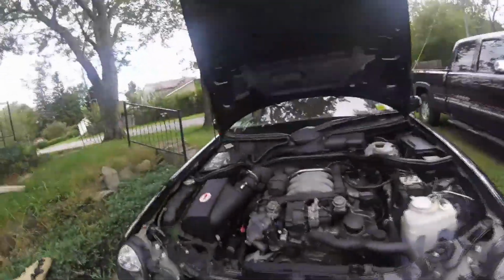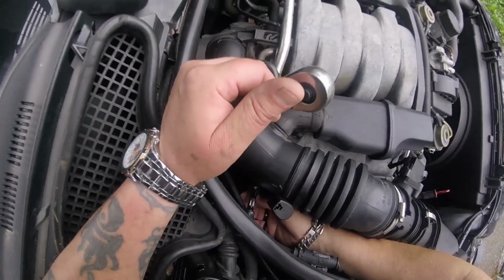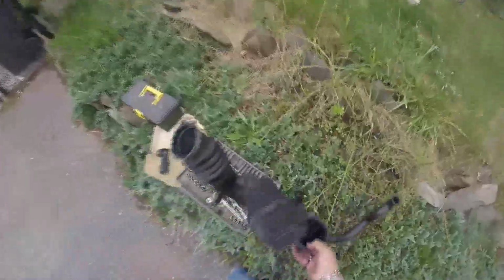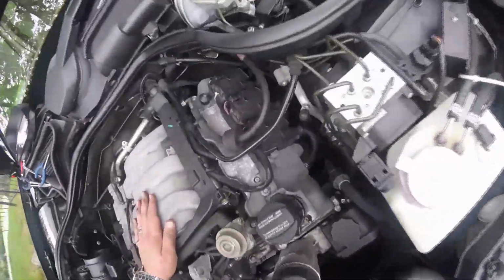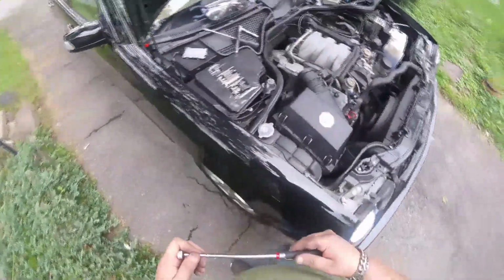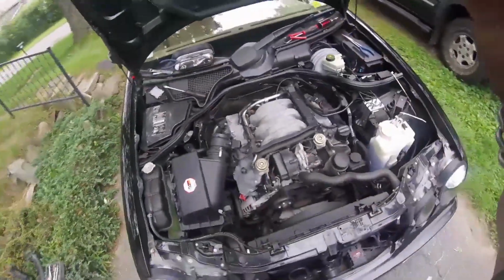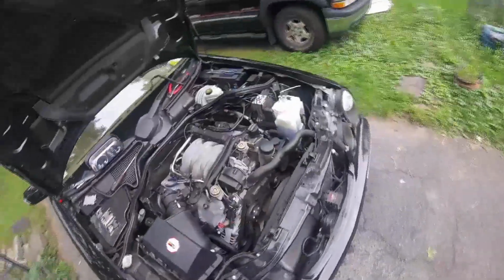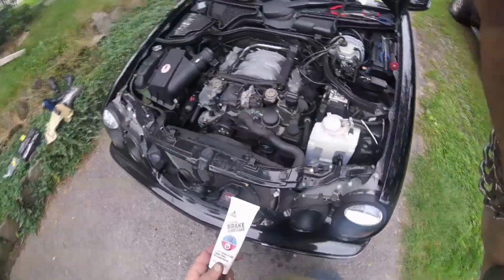Fuel Injectors Mercedes E320 W210 M112, M113 Engine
An easy DIY project. I recommend an injector replacement if your over 100k.
Put your injector clips back on injector before installing to fuel rail and they will just click to lock in place